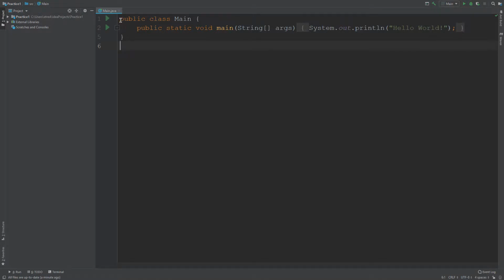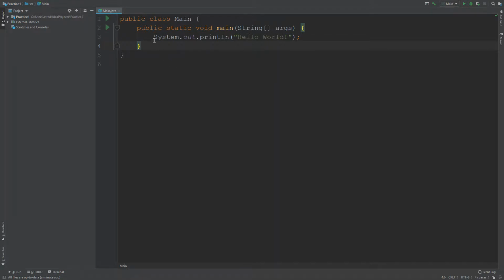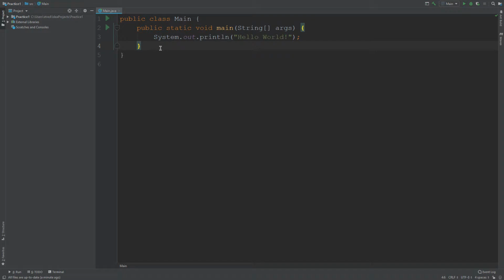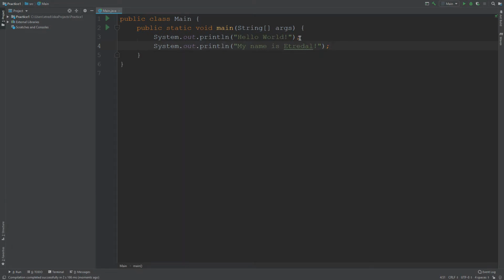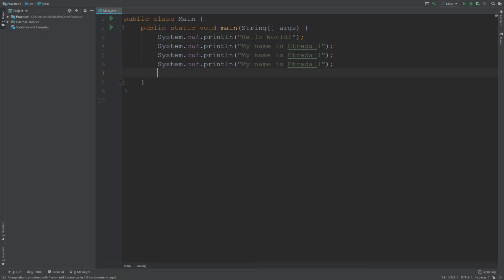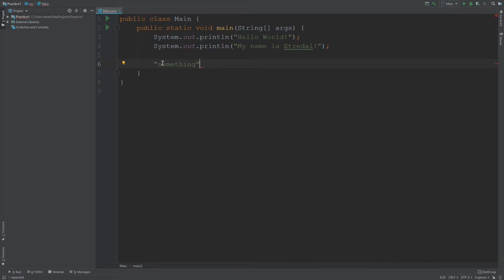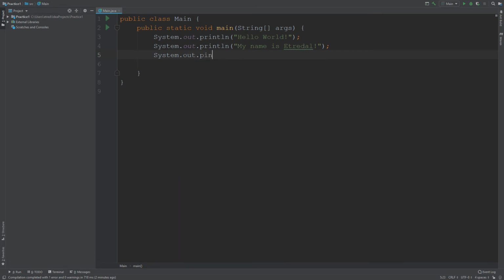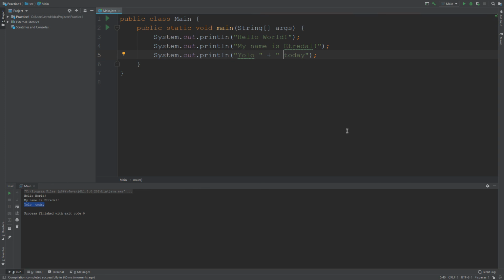Java Programming for Beginners: Print Line [Part 1]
In this tutorial we will be introduced to the Java programming language.  We will be using IntelliJ to program in Java, which was set up in part 0.  This is meant for beginners who have little to no programming experience.  I will be spending a detailed amount of time going over every part of this programming language, so this is the perfect place for beginners to start their journey.